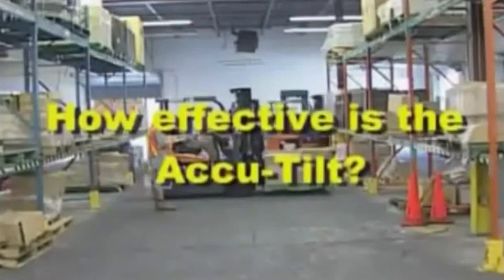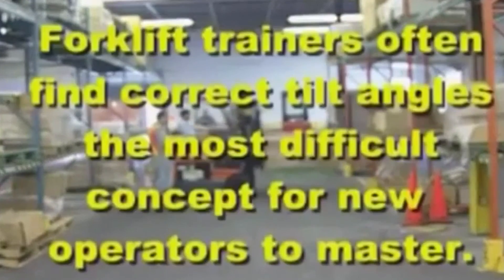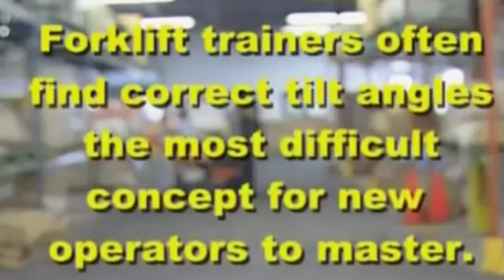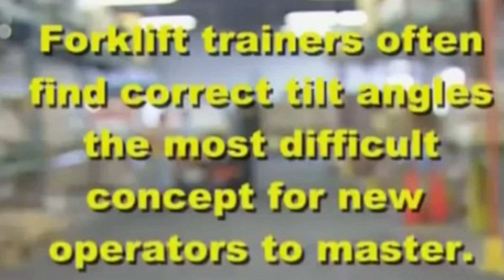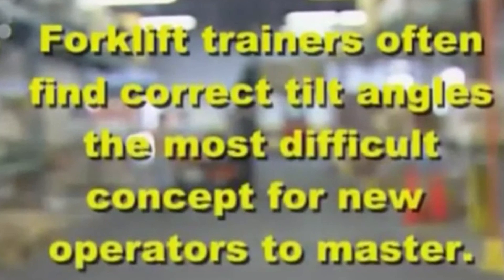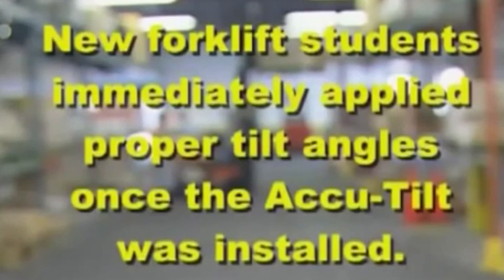Accu-Tilt Fork Tip Level Indicator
Incorrect fork tip angle is the leading cause of both racking and product damage. Even the most experienced operator has difficulty judging the tilt of the forks when entering pallets located high on the rack. The Accu-Tilt shows the level of the forks at all times, eliminating the guesswork and reducing potential damage. The Accu-Tilt will also indicate the correct angle to travel with a load, as well as parking the lift truck.